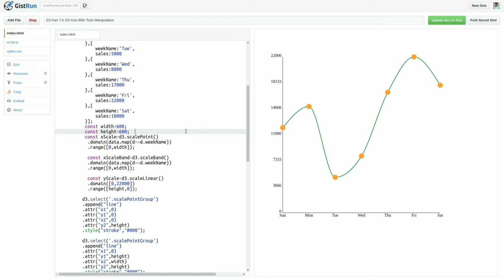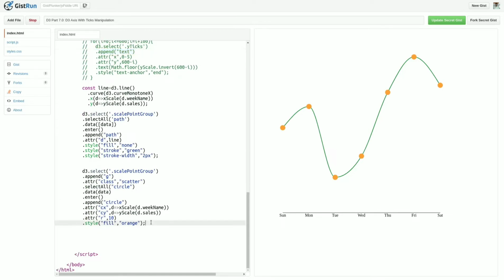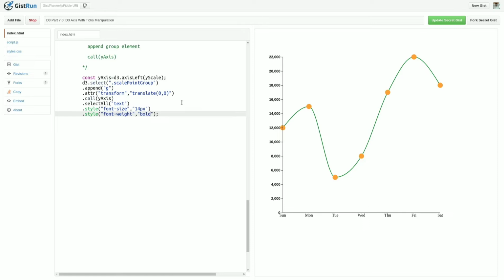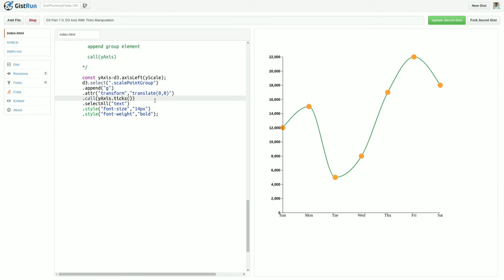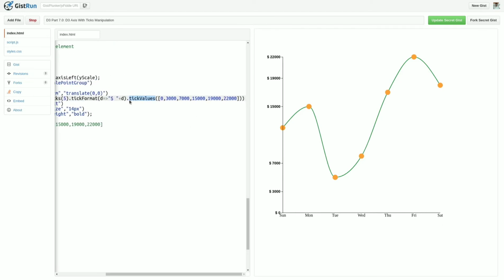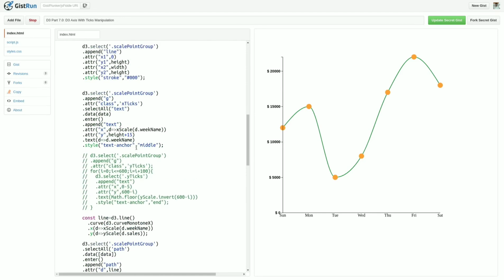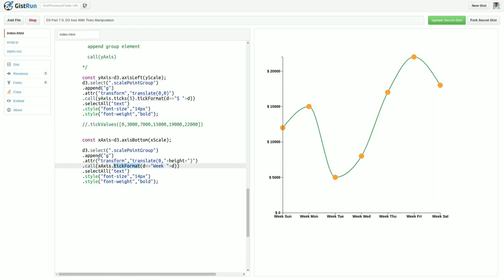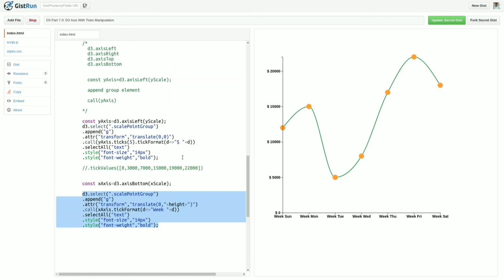D3 Part 7.0: D3 Axis With Ticks Manipulation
This video is all about manipulating ticks of Axis in D3.